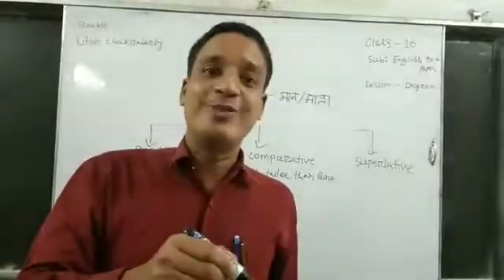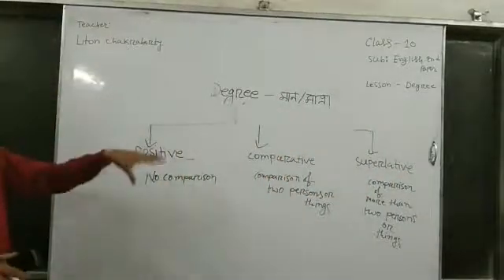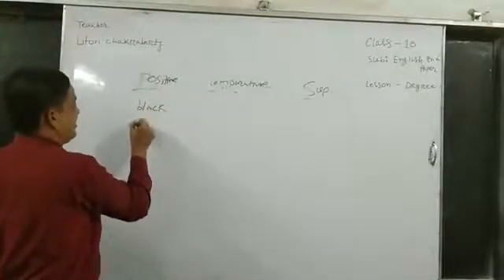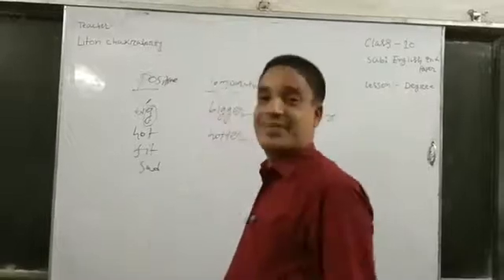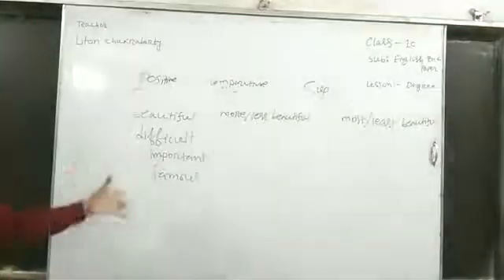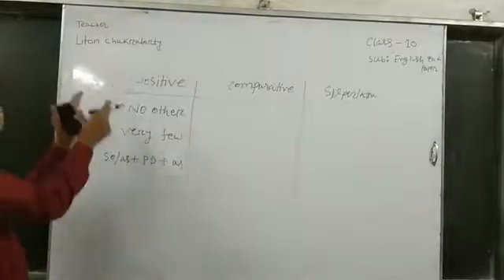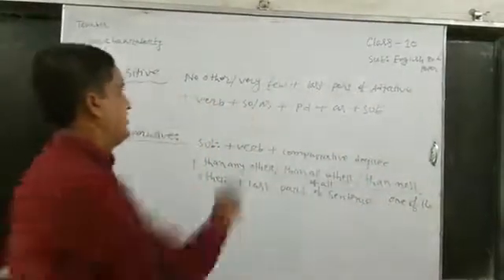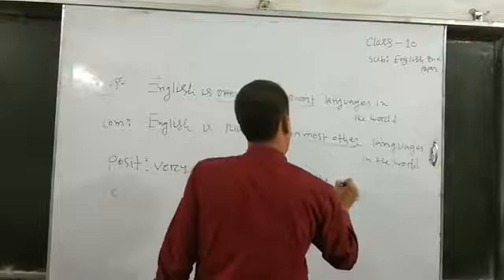An important class on Degree by Liton Chakraborty